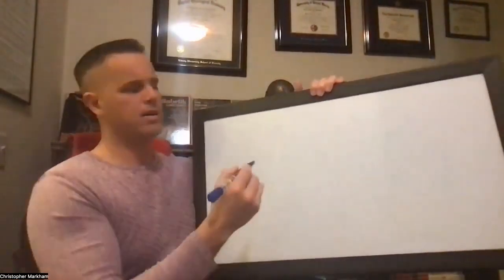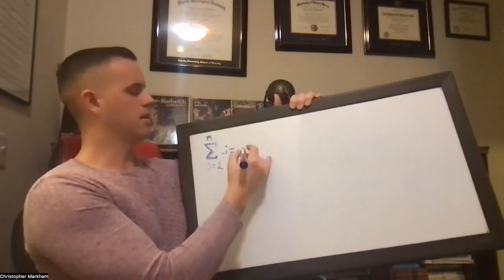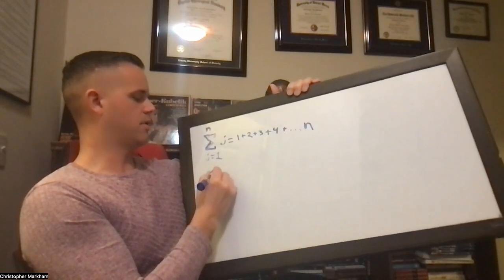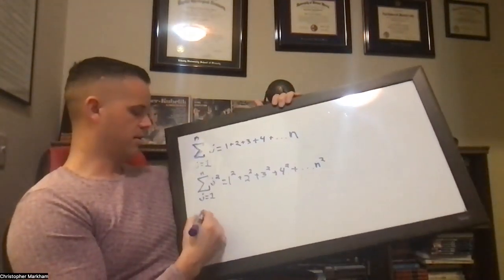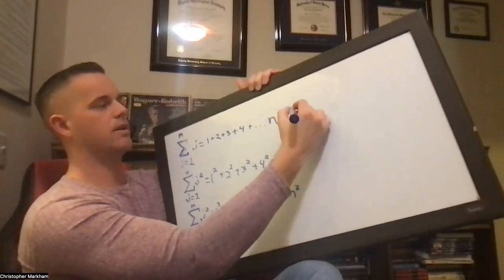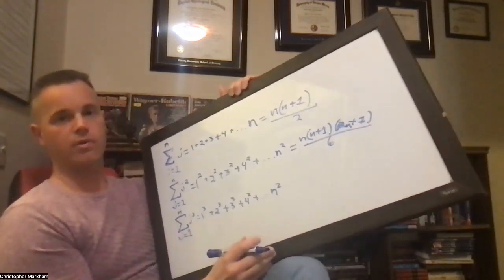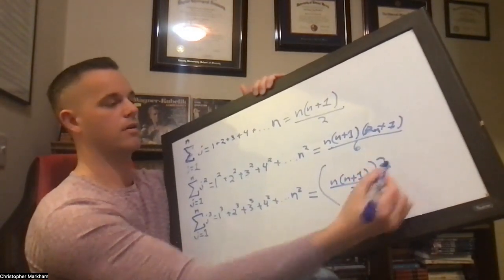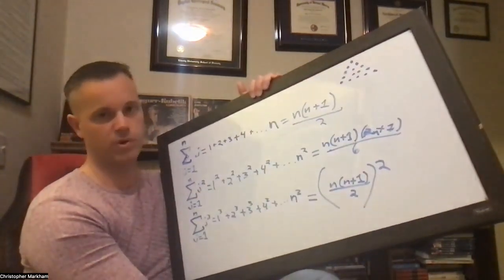Sigma Notation and Economics default